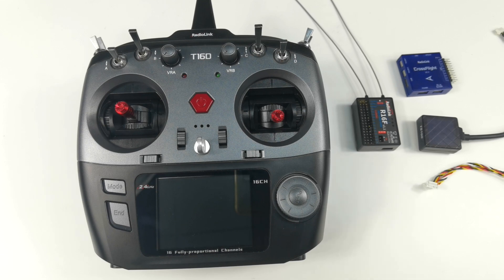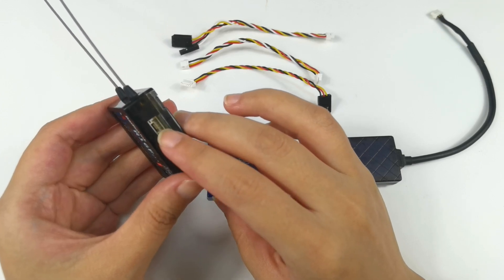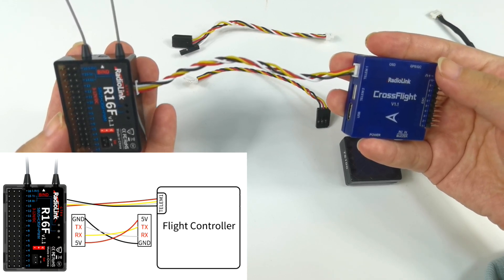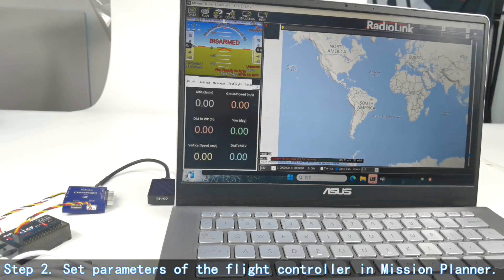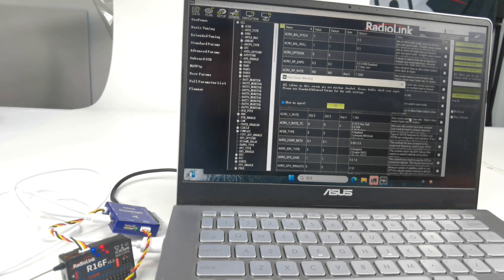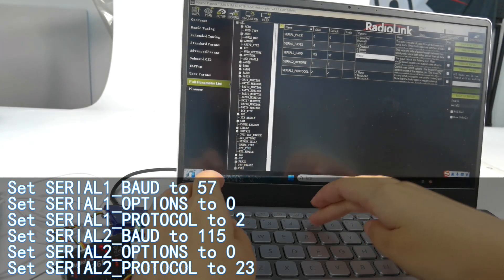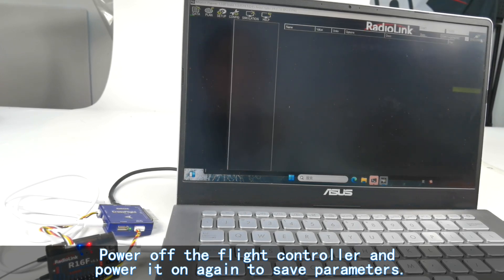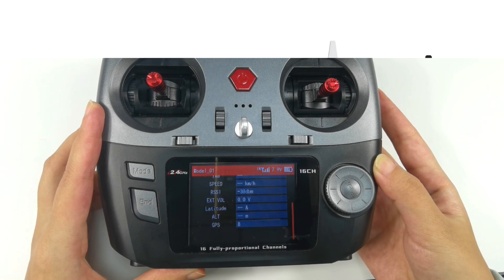Flight Controller Telemetry Function of T16D/T12D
Take T16D as an example.
Power on T16D. Press End button once to quickly view the MONITOR, and press it twice to the flight controller telemetry.
How to get the telemetry information?
Step 1. Connect R16F, flight controller and GPS.
The R16F is already bound to T16D. And here is a Mavlink port on the side of R16F, which is used for flight controller telemetry.  We need to connect R16F to the flight controller. R16F comes with 3 cables, which are used to connect RadioLink CrossFlight flight controller. So I’ll use CrossFlight as an example in this video.
This cable is to connect the Mavlink port of R16F to TELEM1 port of CrossFlight.
（R12F receiver does not support flight controller telemetry function. If you want to get telemetry on T12D, please use R16F with the T12D.）
And I also need another cable to connect the SBUS channel, that is, the 16th channel of R16F to RC IN port of CrossFlight.
Then connect a GPS module, RadioLink TS100 to the flight controller.
Here is the connection.

Step 2. Set parameters in Mission Planner.
Connect CrossFlight to the computer. We can see the blue LED of R16F is on, because the SBUS function of R16F is turned on. (You can also connect R16F to CrossFlight via CRSF signal.)
Open Mission Planner. COM port, Connect--Config--Full Parameter List. I need to set the 6 parameters on the screen in Mission Planner.
After the modification, click Write Params here. Power off the flight controller and power it on.
Note: If your flight controller is not from RadioLink, it is recommended to switch the R16F to SBUS mode. Connect R16F Mavlink port to the TELEM1 port of your flight controller, and then set the following 3 parameters in Mission Planner :
Set SERIAL1_BAUD to 57
Set SERIAL1_OPTIONS to 0
Set SERIAL1_PROTOCOL to 2

Step 3. Get telemetry information.
I put the flight controller and GPS by the window, because the GPS signal can only be searched outdoors. When GPS signal is searched successfully outdoors, the telemetry information will be displayed on the screen of T16D. We can see the telemetry information on the screen, which means the function works. And more telemetry information will be added in the near future.

By the way, If external module is mounted, you don’t need to set parameters in Mission Planner, the flight controller information will be returned on the screen directly.
So that’s all about the Flight Controller Telemetry Function of T16D/T12D.